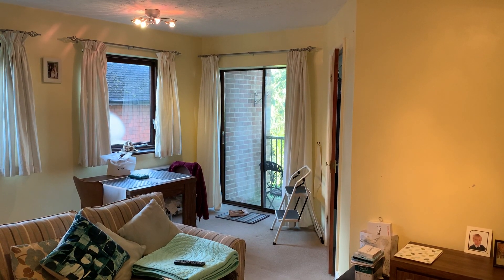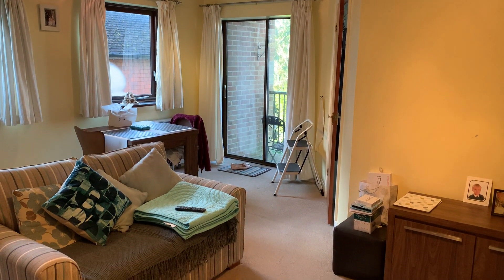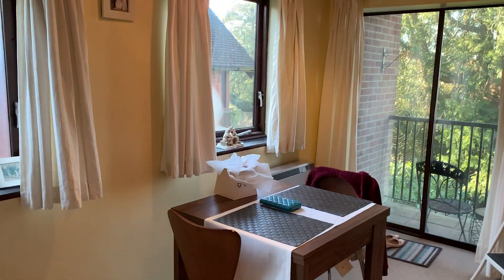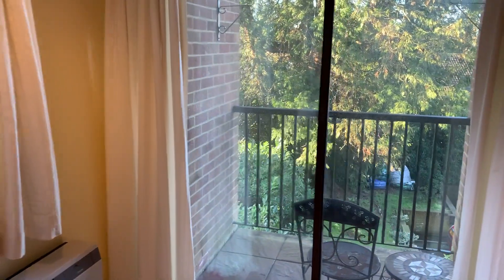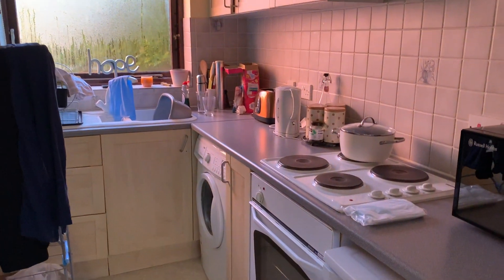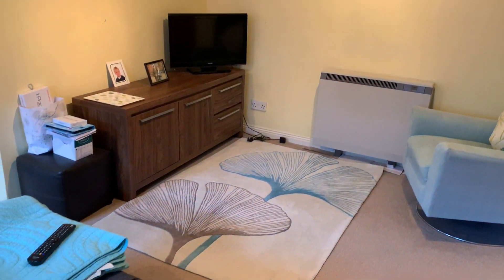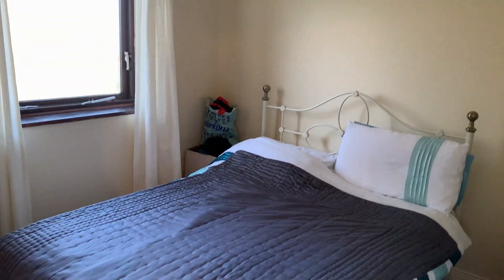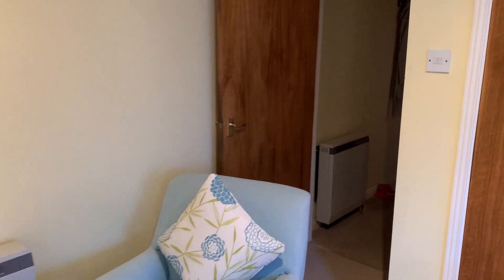13 Glendale Court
A well presented one bedroom first floor flat with a private balcony.. The property offers a good sized lounge, kitchen, bedroom and bathroom. There are white goods, and a communal garden.